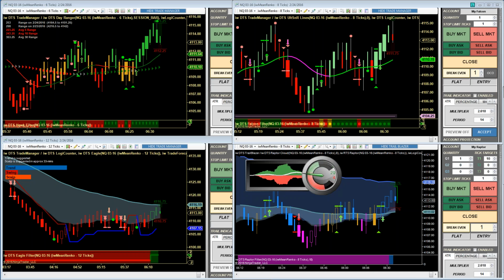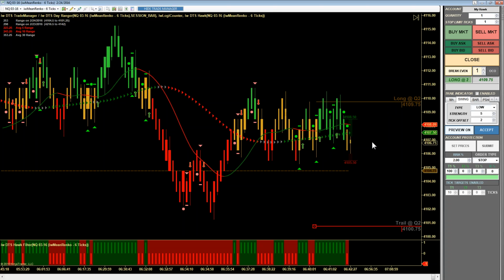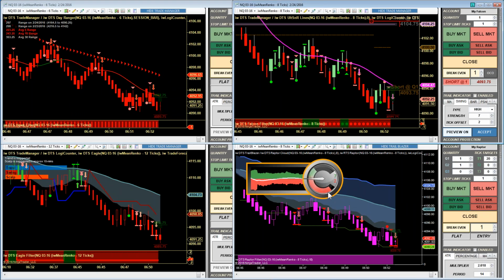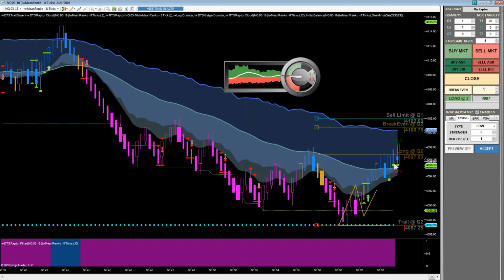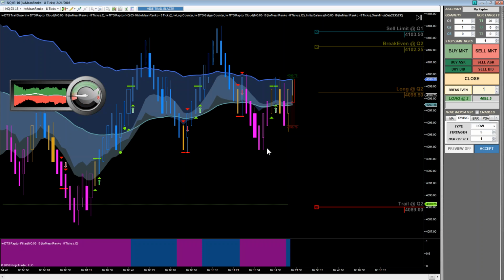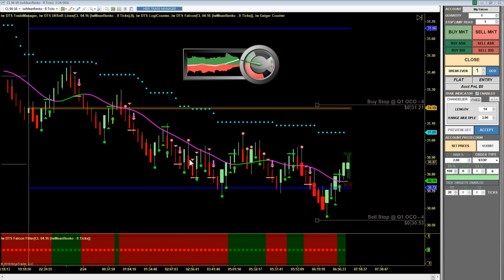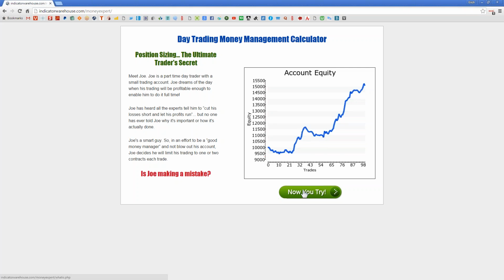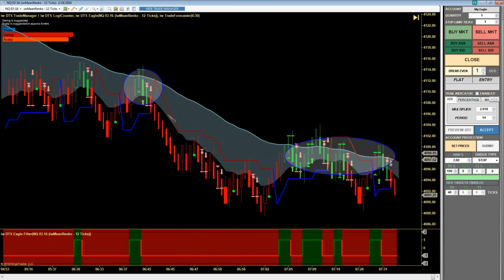February 24 2016 | Futures Training Room